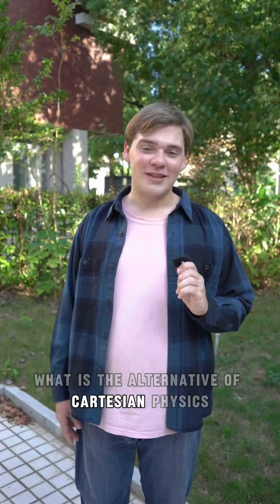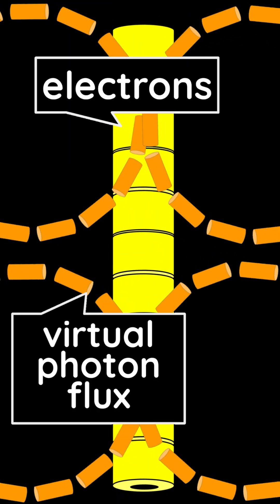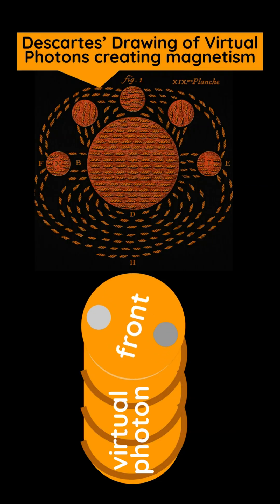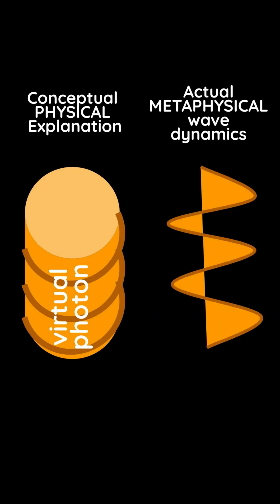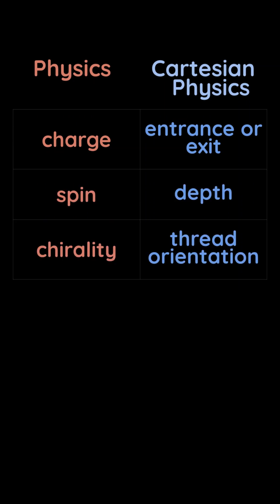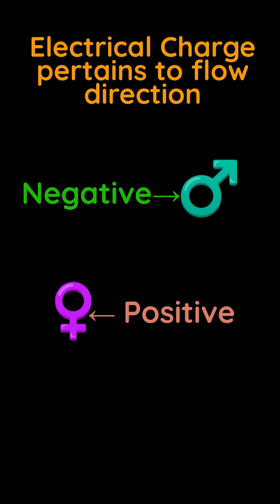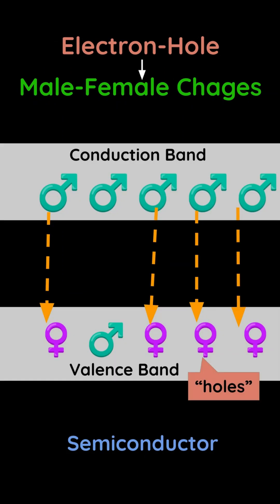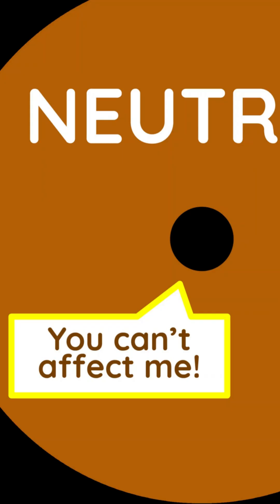Alternative to Electrical Charges ⚡️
In Cartesian Physics, magnetic forces are caused by "striated particles" which are now called virtual photons.

"These striated particles are turned like a screw"

These rotate anticlockwise and transfer their force through their right handed threads.

Note that this is the physical ANALOGY for the actual metaphysical wave dynamics which are too abstract.

These dynamics create the concepts of charge, spin, chirality, helicity, and antimatter.

Electrical charge is the flow direction of virtual photons through a particle.

A positive charge is the entrance for the virtual photons. In semiconductors this is called a "hole".

A negative charge is the exit.

A neutral charge has no threads to transfer the motion of the virtual photons.

We replace negative charge with male charge and positive charge with female.